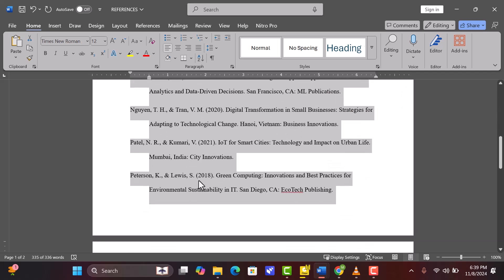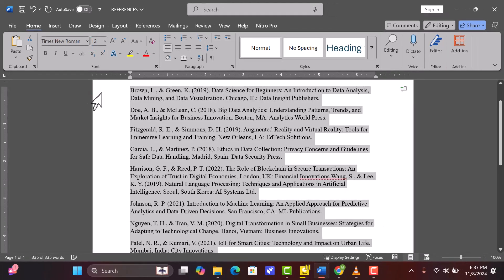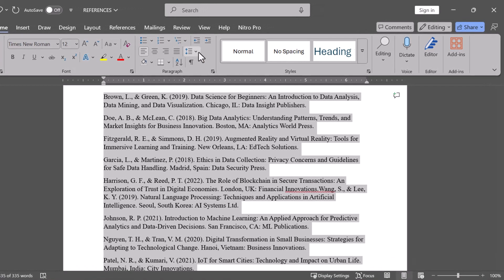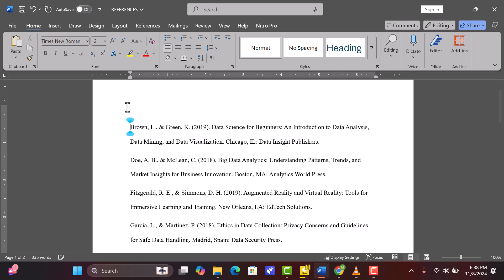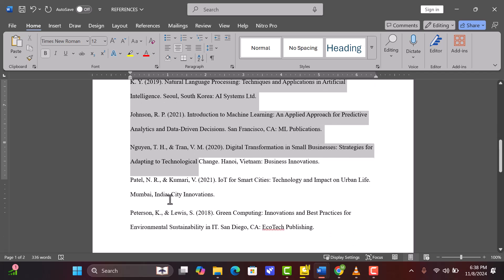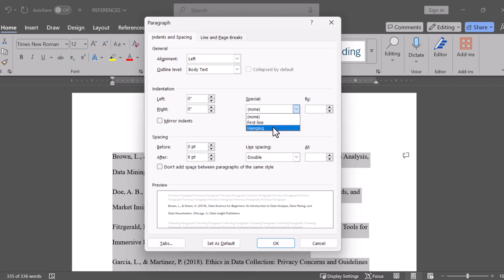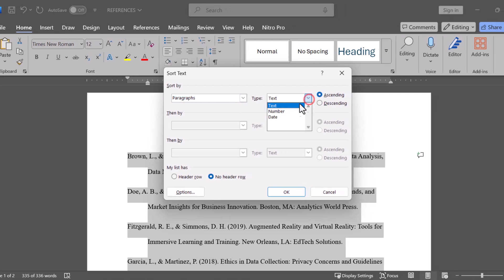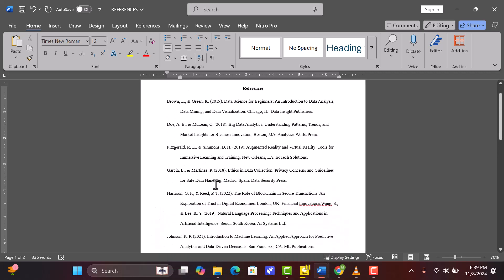How to format your paper in APA style in 2024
Learn how to format a References page in APA style using Microsoft Word! 📑 In this tutorial, I’ll walk you through setting up double-spacing, creating hanging indents, adding sample citations, and sorting your references alphabetically. Perfect for students, researchers, or anyone writing academic papers! 🎓

0:00 Introduction
0:10 Preparing the Document
1:05 Adding the References Title
1:38 Setting Up Hanging Indent for All References
2:10 Sorting in Alphabetical Order
2:30 Outro